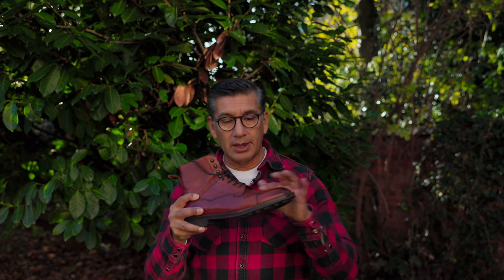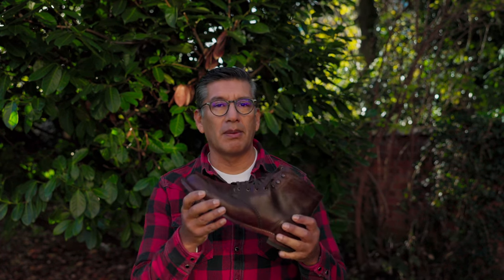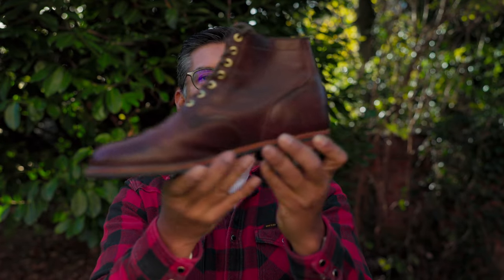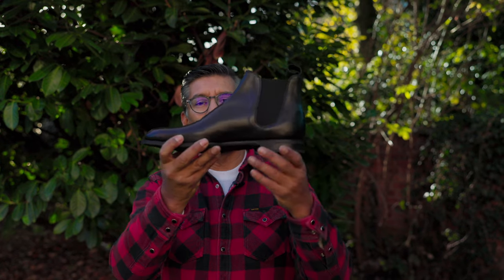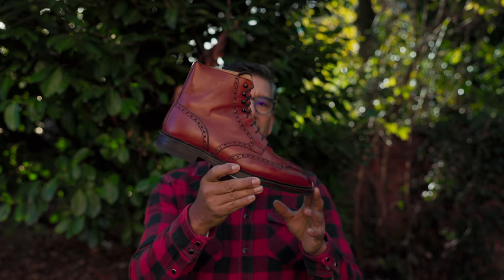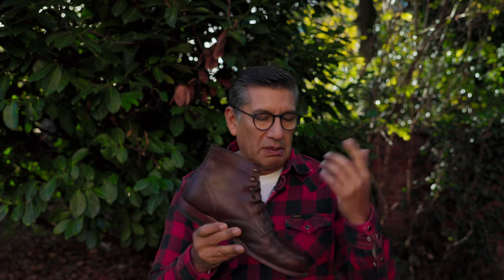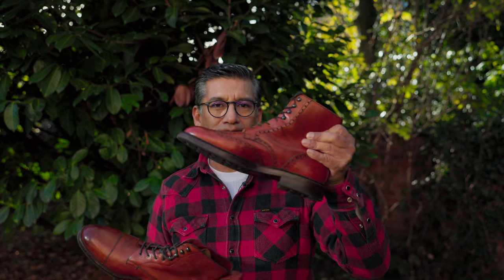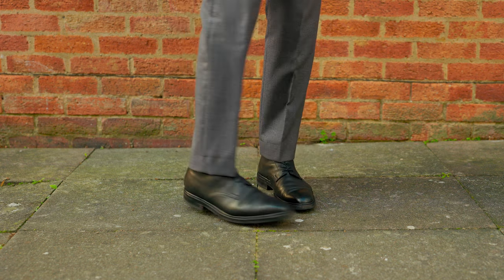Top Tips for the perfect Boot - Boot Guide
I want to present my guide for buying your first boot. Nowadays, there is a lot of choice in boots and sometimes we don't know where to start. So I intend to present a guide for those who want to buy a good quality pair of boots that are long-lasting.

Please check the channel of @RoseAnvil he dissects the boots, and then you can confirm the quality and materials of the boots.

Brands
Remember that I name these brands because I have experience with them and I know about the quality; some brands I have experienced through close friends of mine.

Thursday Boots.
Chippewa
Wolverine 1000 miles.
Red Wings
Grant Stone
Nick's
White's
Wesco
Alden
Allen Edmonds
Crockett and Jones
Church's
Joseph Cheaney
Edward Green
Carmina
Carlos Santos

I know it is a long video but I hope you enjoy it.

@Urban Lad and Representation of Mark has been registered under No. UK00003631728 IPO (Intellectual Property Office. GOV.UK)